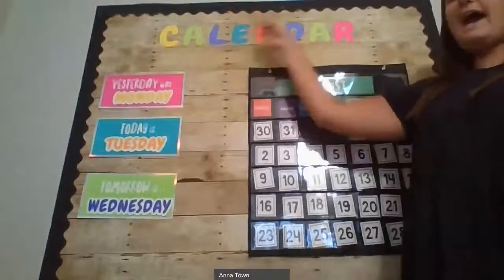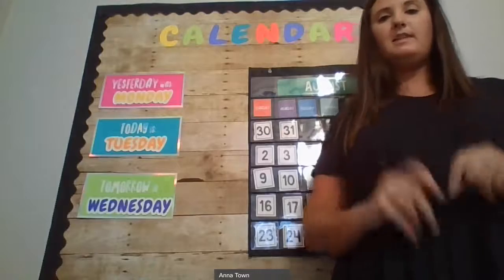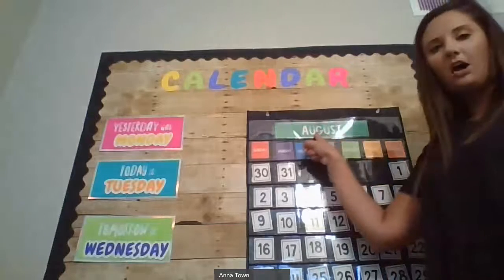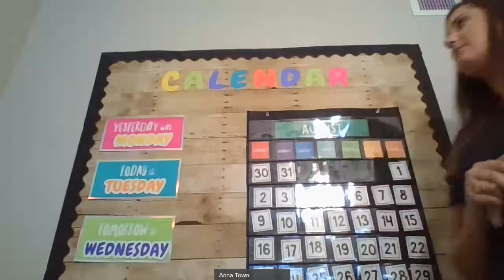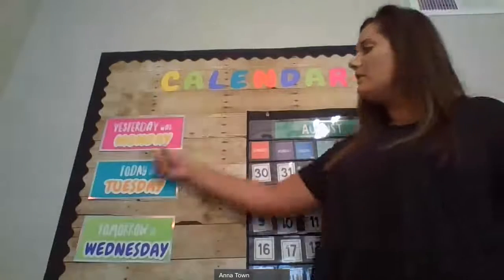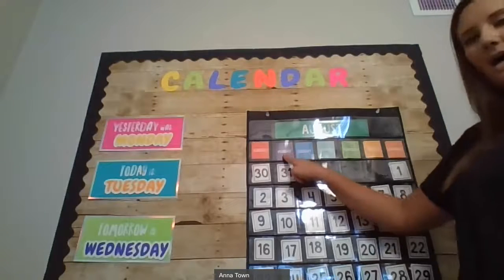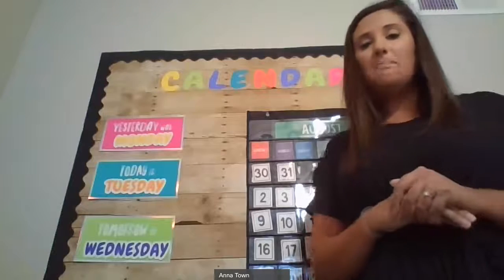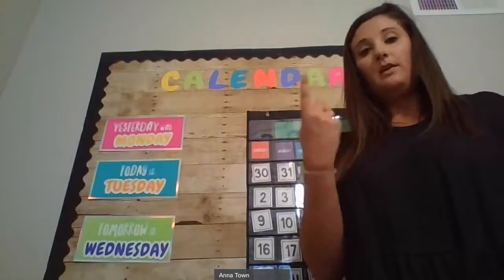Closing for 8/4